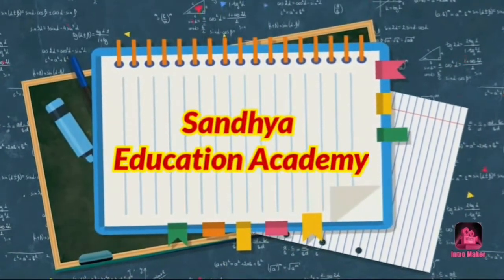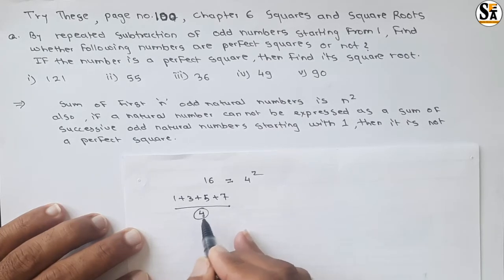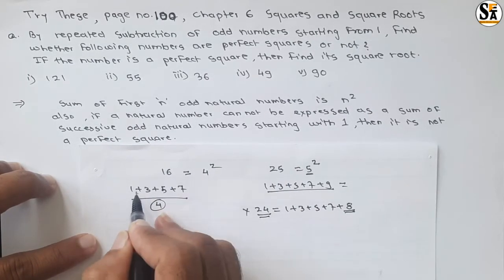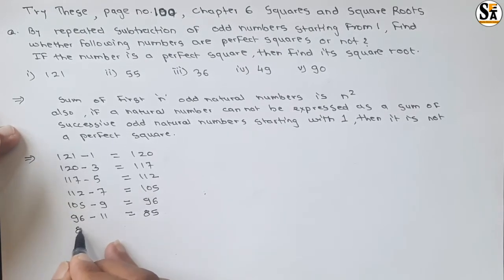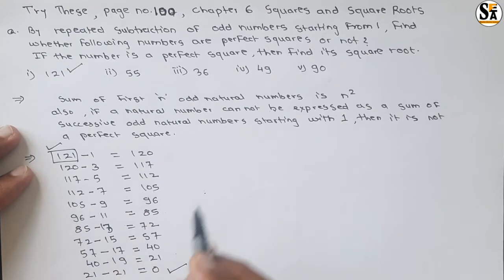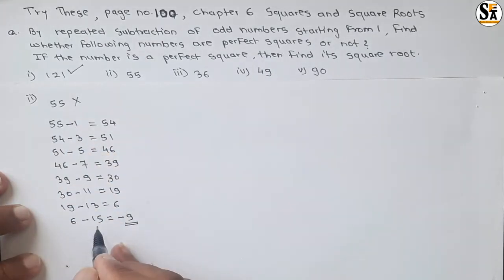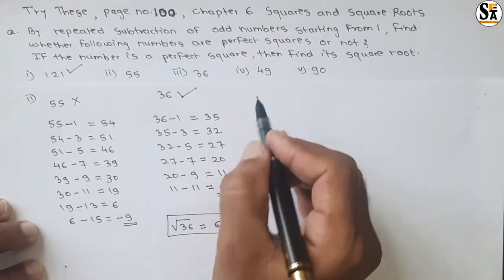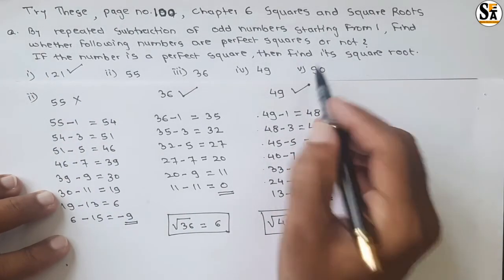Try these | pg.no.100 | Class 8 | Chapter 6 | Squares and square roots | Maths | ncert | CBSE board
Today's Topic:-
Squares and square roots | Try these questions | pg.no.100 | Class 8 | Chapter 6 | Maths | CBSE board